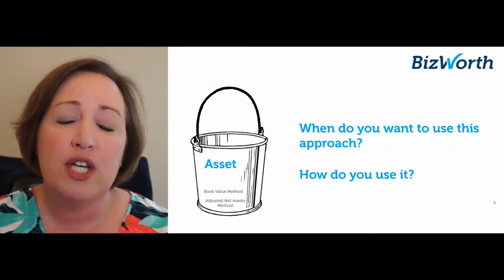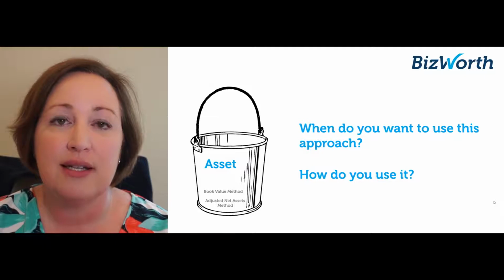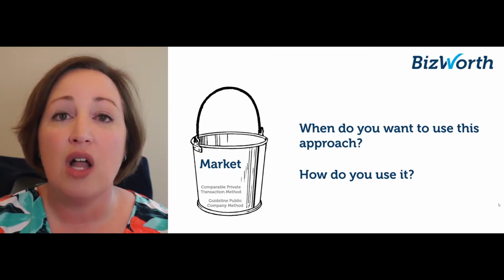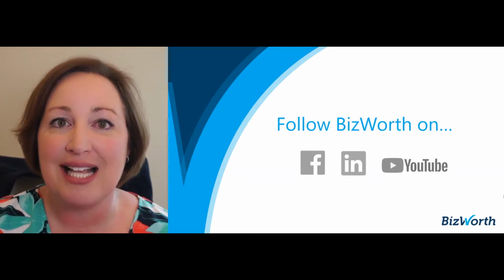An Introduction - Three Approaches to Valuing Your Business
There are three approaches that business valuations use, and this video provides a brief overview of each approach and how to use it.

For more about our Certified Business Valuations…